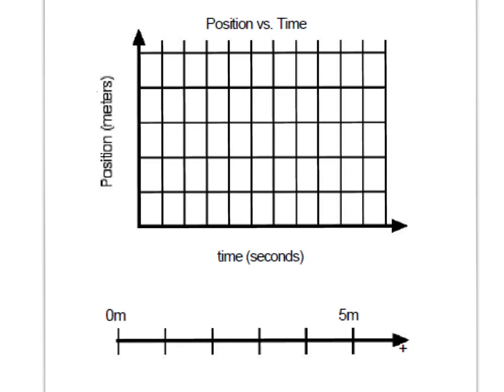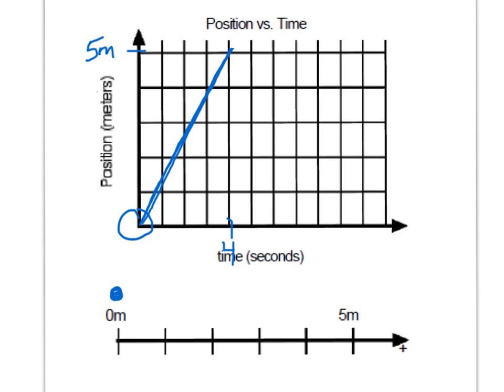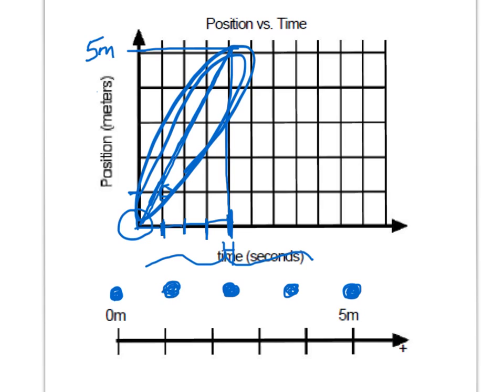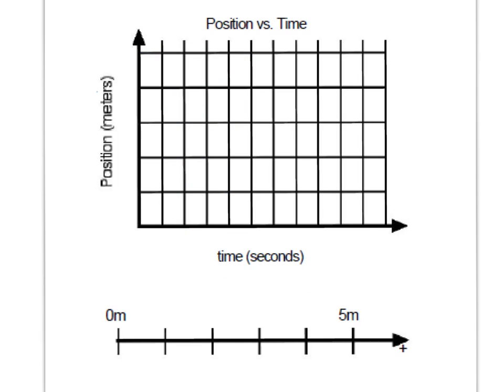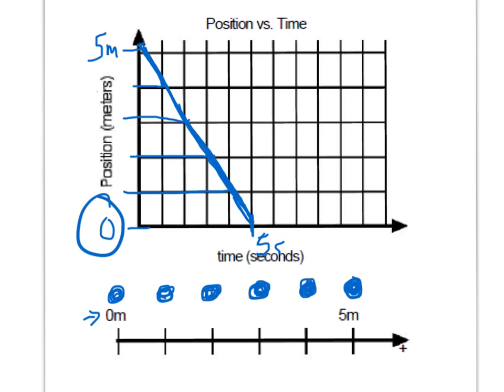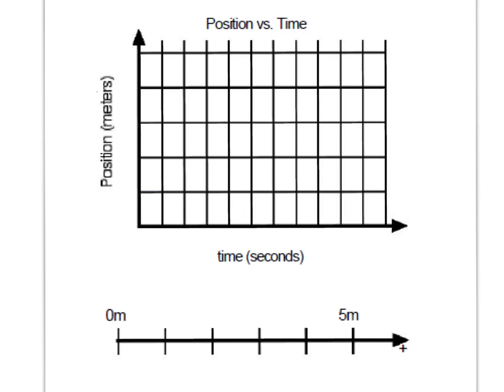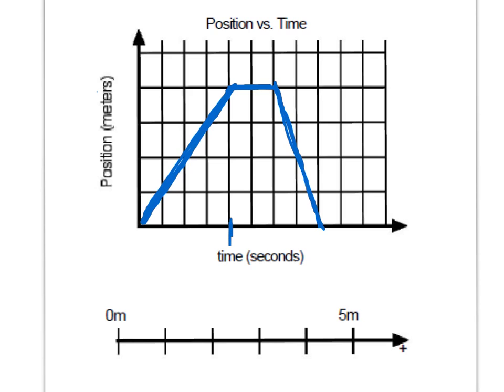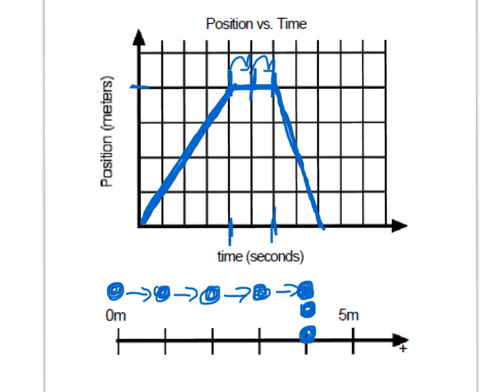Position vs. time graph to motion map - Physics 1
How to use a position vs. time graph to construct a motion map.